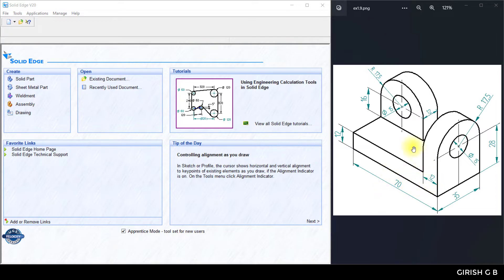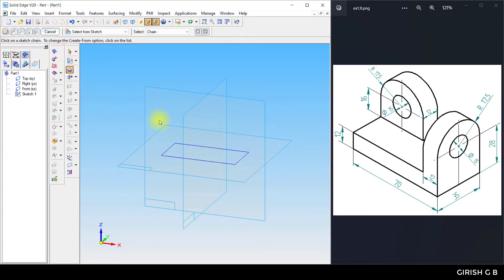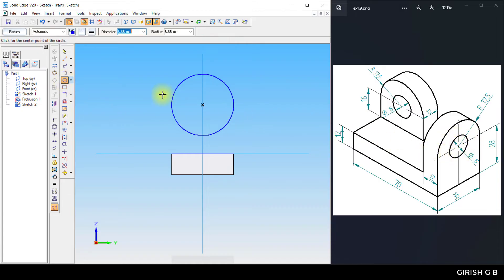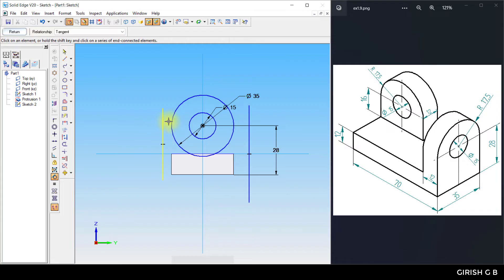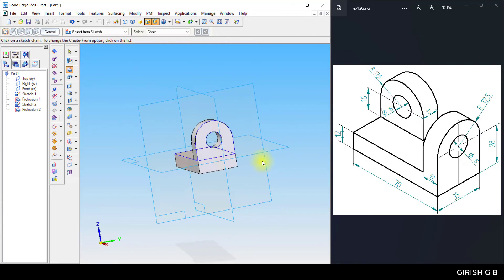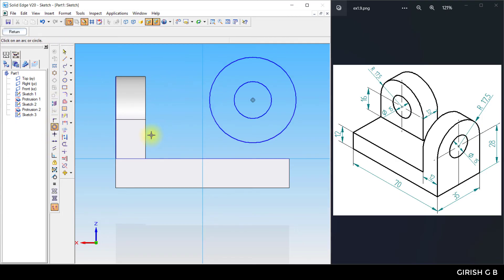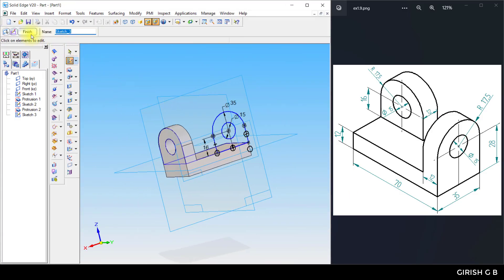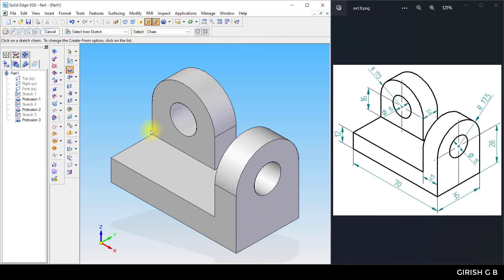EX1.9 20ME02P 3D MODEL - CAEG Lab Solid Edge (Kannada)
For Diploma in Mechanical/ComputerScience/Electronics&Communication Engineering Students